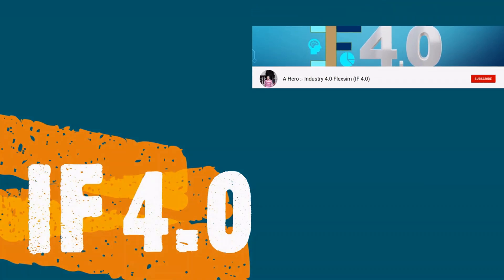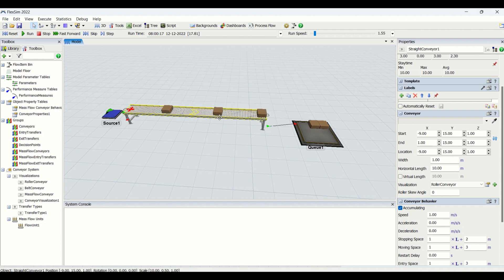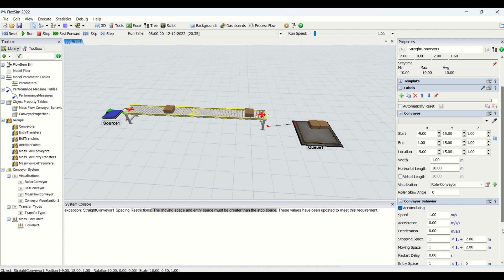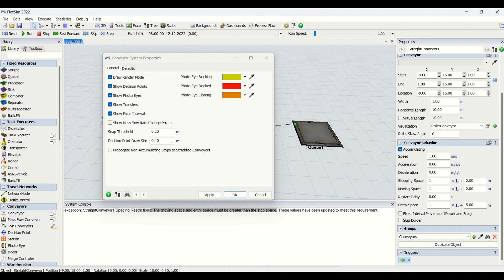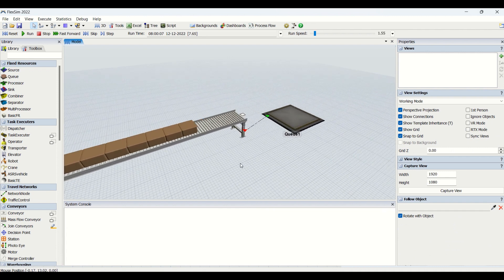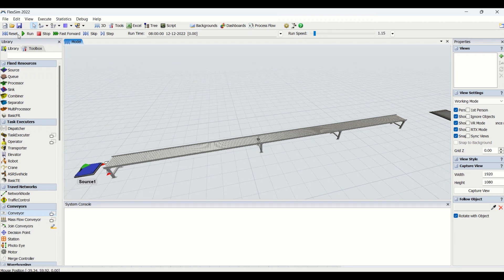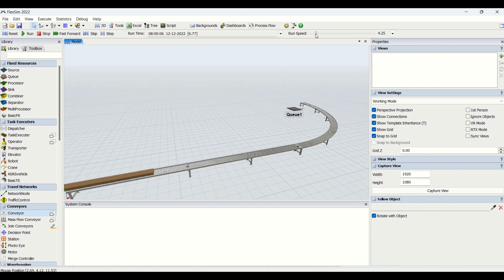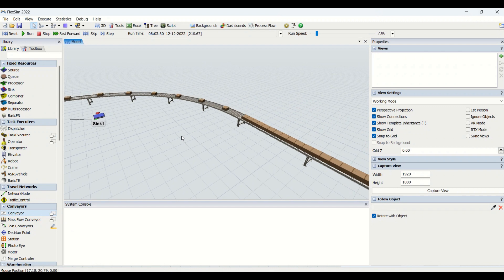How to use conveyor In Flexsim Simulation | Different Conveyor | Step By Step Flexsim Tutorials